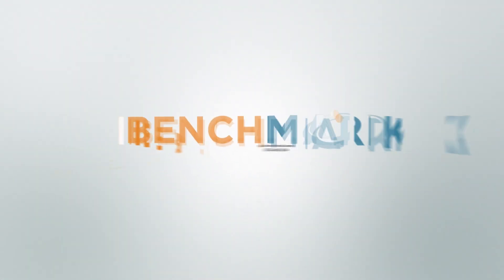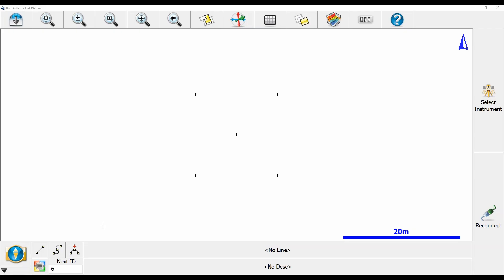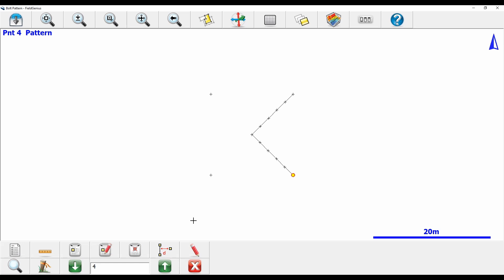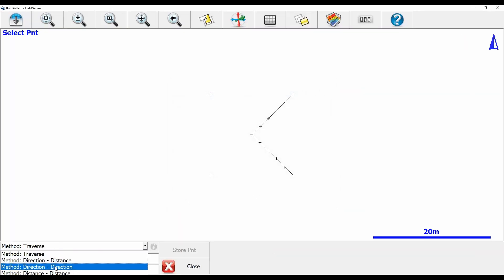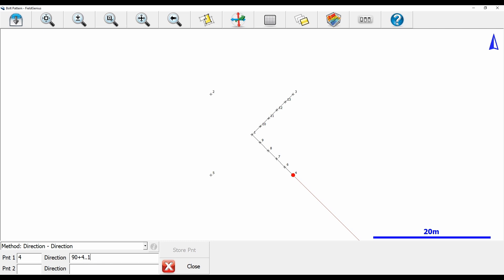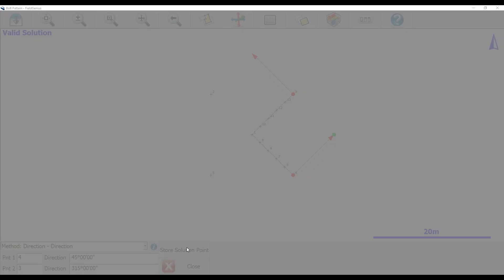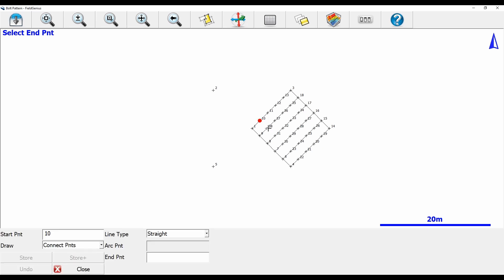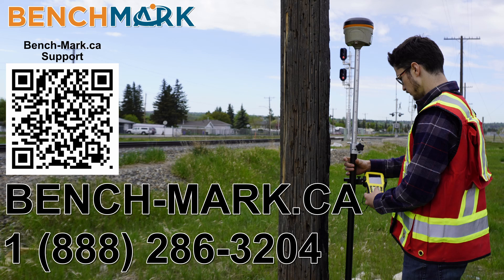MicroSurvey FieldGenius How To: Creating a Grid to Layout | Bench Mark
In today's video, Nolan from Bench-Mark shows you how to create a grid using only the tools in FieldGenius. This would allow you to quickly layout a grid pattern that can then be staked.